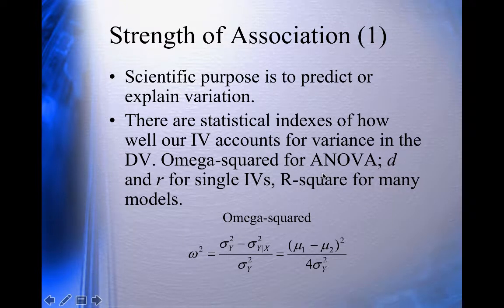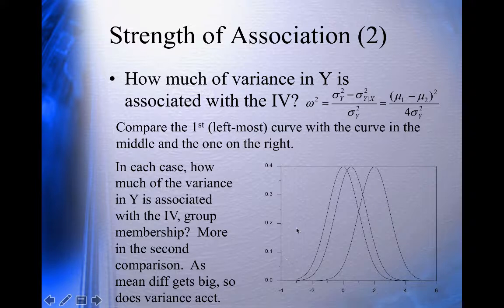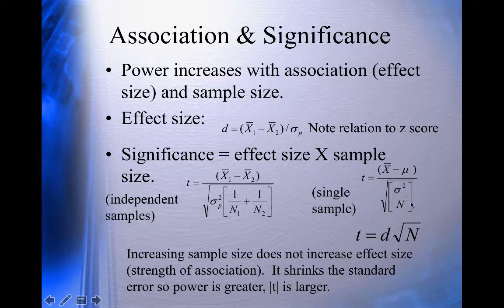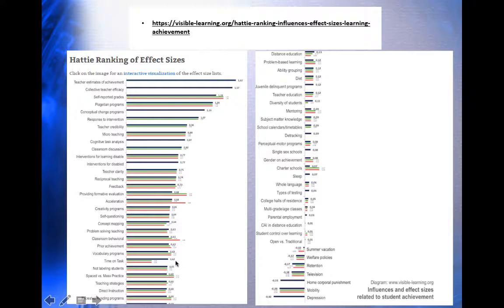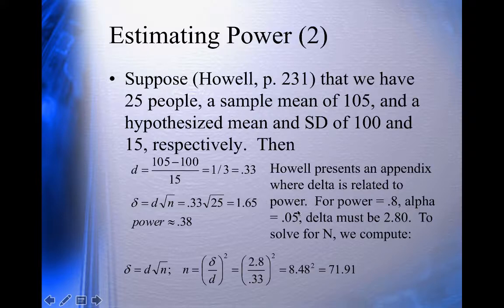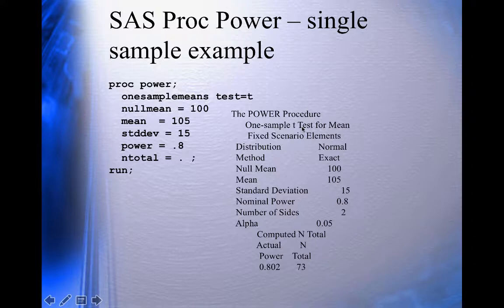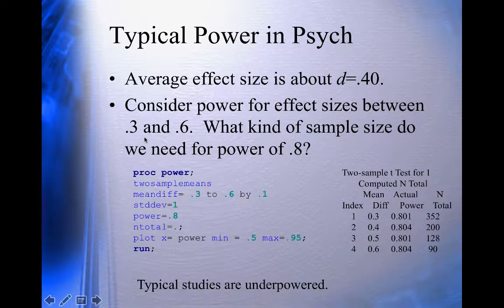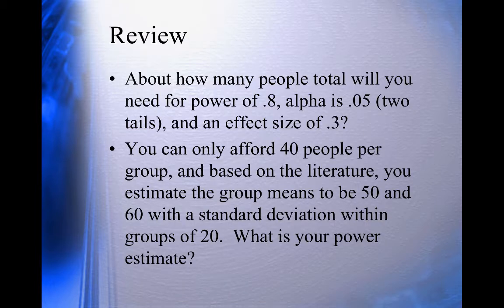ttest2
Table of Contents:

02:29 - Strength of Association (2)
02:51 - Association &amp; Significance
02:52 -
02:53 - Association &amp; Significance
02:53 - Strength of Association (2)
05:10 - Association &amp; Significance
06:21 - Strength of Association (2)
06:34 - Association &amp; Significance
09:55 -
13:23 - Estimating Power (1)
15:46 - Noncentrality
16:07 - Estimating Power (2)
16:45 - Estimating Power (3)
16:46 - Estimating Power (2)
18:08 - Estimating Power (2)
18:09 - Estimating Power (3)
19:39 - Estimating Power (3)
19:39 - Estimating Power (2)
19:43 - Estimating Power (3)
19:44 - SAS Proc Power – single sample example
20:59 - Estimating Power (3)
21:00 - Estimating Power (2)
21:01 - Noncentrality
21:02 - Estimating Power (2)
21:05 - Estimating Power (3)
21:07 - SAS Proc Power – single sample example
21:16 - 2 sample t Power
22:18 - SAS Proc Power – single sample example
22:19 - Estimating Power (3)
22:28 - SAS Proc Power – single sample example
22:30 - 2 sample t Power
22:42 - 2 sample t Power
22:57 - 2 sample t Power
23:02 - 2 sample t Power
23:34 - Typical Power in Psych
25:54 - Power Curves
26:40 - Typical Power in Psych
26:42 - Power Curves
28:24 - Review